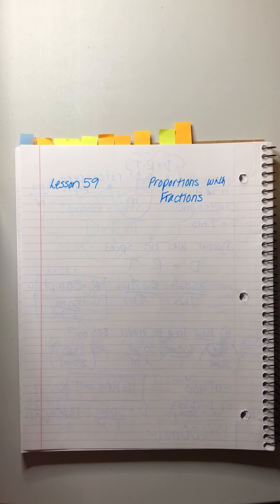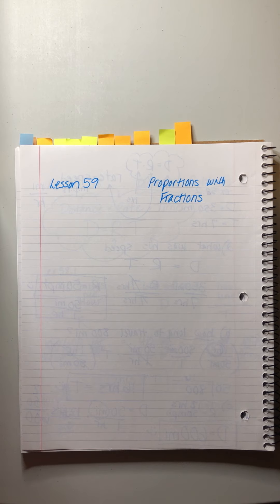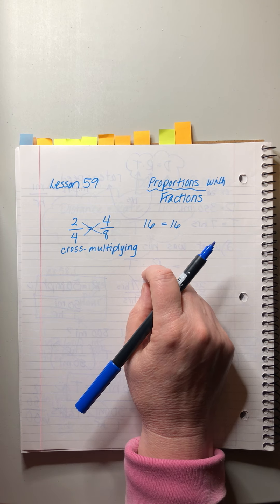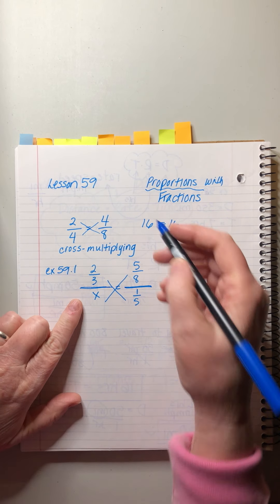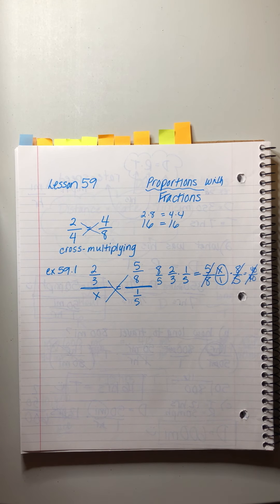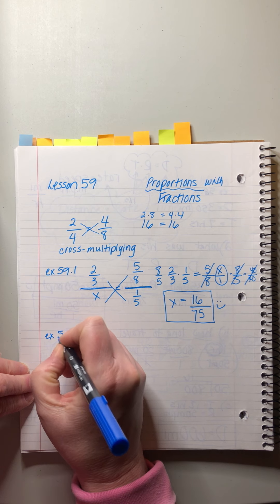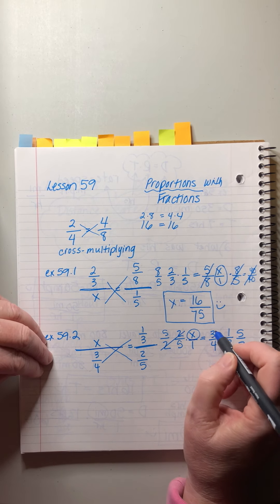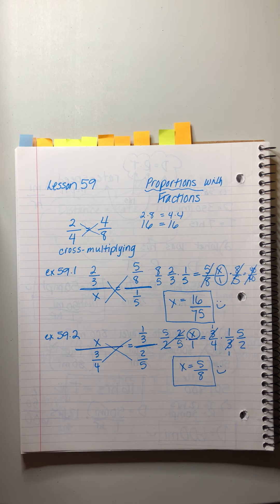Saxon Algebra 1/2 | Lesson 59